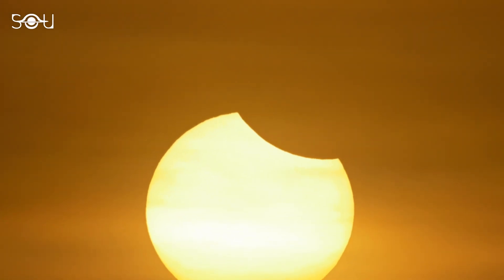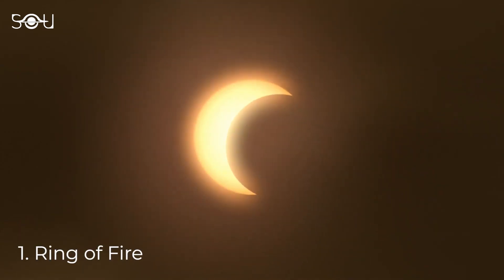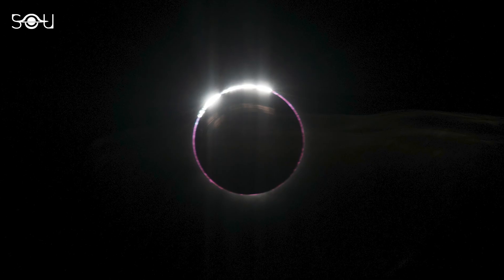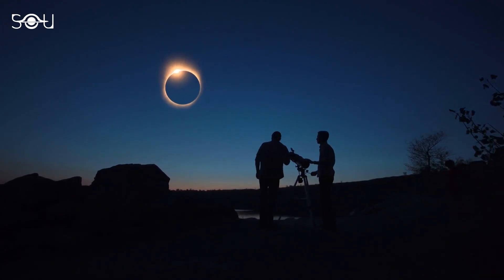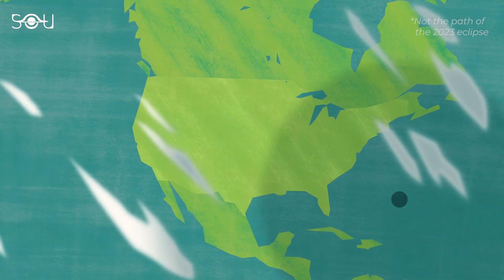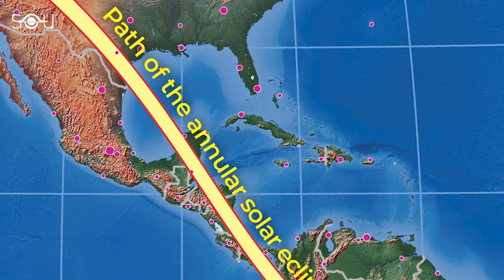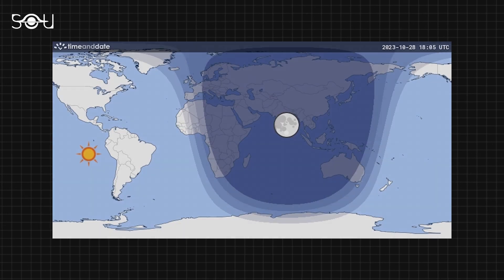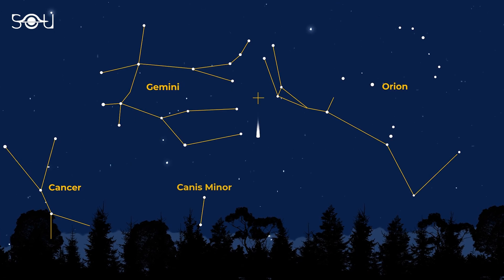A Rare 'Ring of Fire' Solar Eclipse is Coming! Here's How To View It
October 2023 Solar Eclipse: An annular solar eclipse is coming to the United States on 14 October 2023 after more than 11 years. An annular solar eclipse occurs when the Moon covers the center of the Sun, leaving a radiant ring, often referred to as the "ring of fire." The eclipse will sweep all of North America, Central America, and most of South America. Viewers in parts of America will have a chance to see two incredibly rare phenomena: the Ring of Fire and Baily's Beads.

In the US, the Ring of Fire will be visible from Southern Oregon, Northeastern California, Northern Nevada, Southern Utah, Southwest Colorado, Northeastern Arizona, New Mexico, and Texas.

Two weeks later, a partial lunar eclipse will occur on Saturday, 28 October 2023. It will be visible in Asia, Russia, Africa, Europe, Antarctica, and Oceania. The eclipse will begin at 7:36 p.m. GMT and end at 8:53 p.m. on 28 October. In India, the eclipse will start at 1:06 a.m. on 29 October and end at 2:23 a.m. It will be a short eclipse lasting for about 75 minutes. The maximum eclipse will occur at 01:45 IST, when 12% of the Moon's disk will lie in shadow.